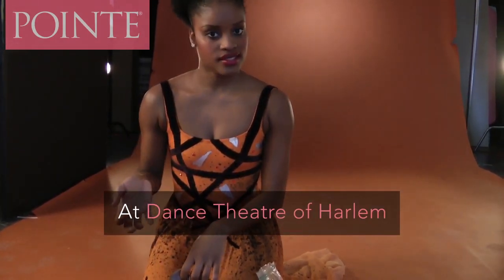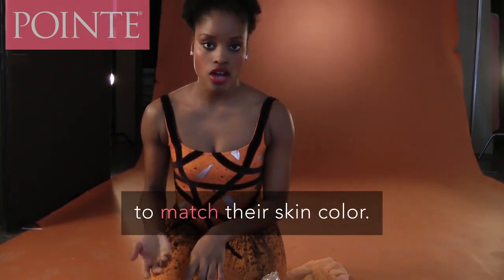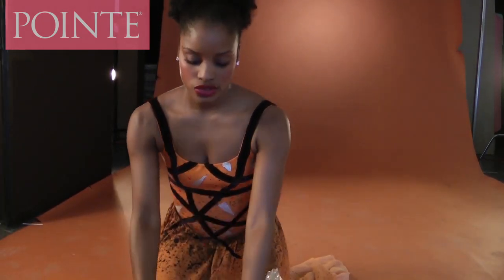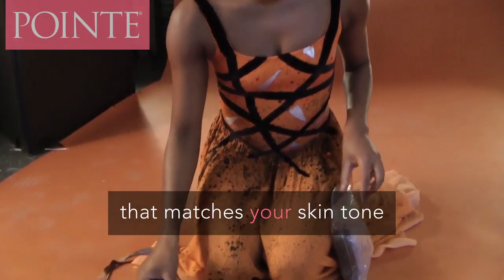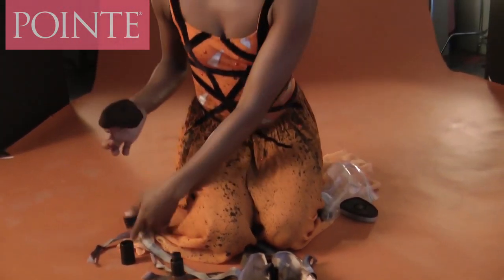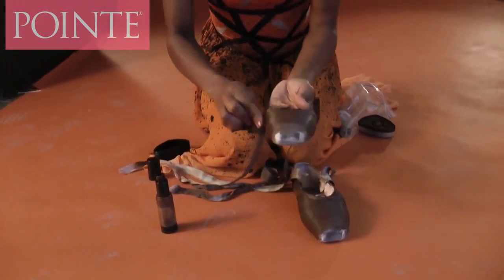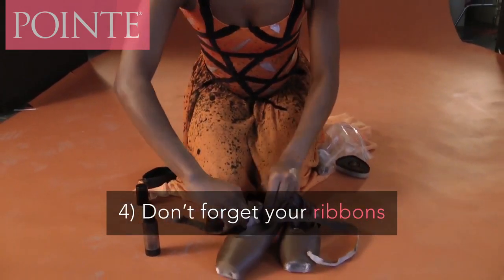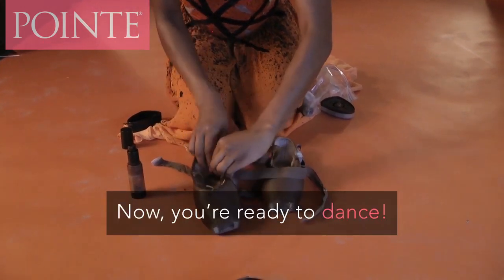Ingrid Silva Pointe Magazine - How to dye your pointe shoes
I hand-dye my pink pointe shoes to match my skin color. Here, @ingridsilva shows us how she does it.
Como eu Pinto a minha sapatilha:

1- Eu uso base líquida da @blackopalbeauty
2- Use uma Esponja pode ser de qualquer modelo.
3-Aplique a base na esponja e passe na sua sapatilha até ela ficar uniforme.
4- Não esqueça de passar na fitinha.
E bem fácil qualquer dúvida só perguntar😘